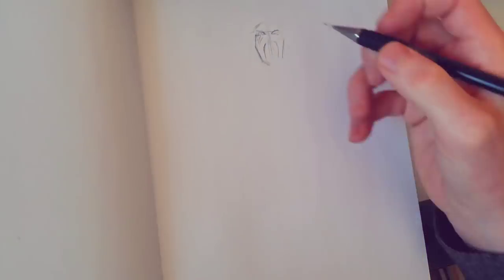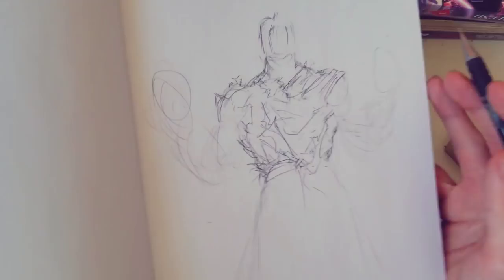Speed Drawing Super Saiyan Goku - ssj | Anime Manga Sketch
Speed drawing. Super Saiyan Goku Speed drawing. Drawing Goku. How to draw Goku. Ssj.  Anime drawing. Anime sketch. Anime speed drawing

Second Song at 1:44

Working on,

Arms Of The Dragon manga

Art by:
Christopher Krady/ Kuzomari - Me:

Written by:
John Lawrence:

Other classifications.